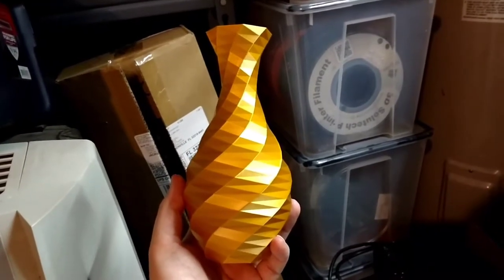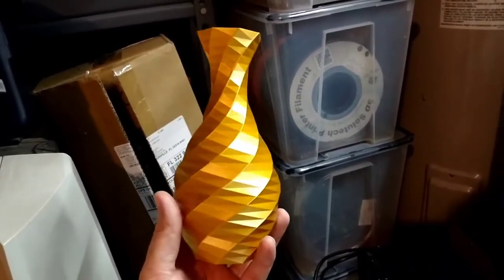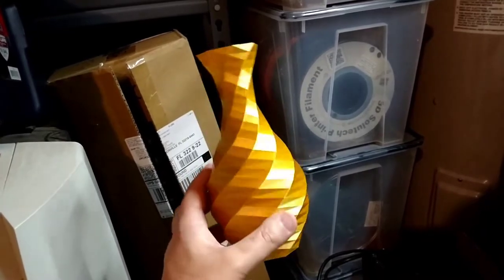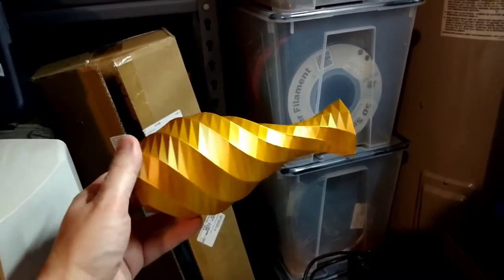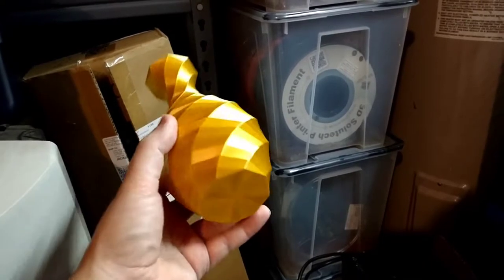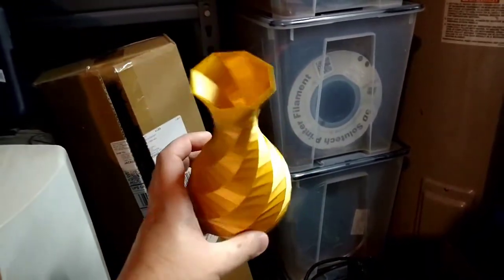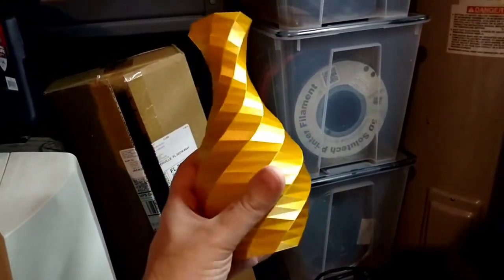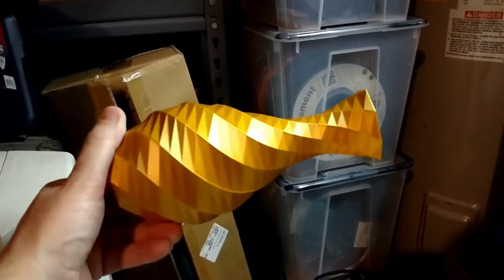Zhuopu New Materials Silk Gold PLA IS AMAZING!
Holy cow I am so impressed with the look of this filament! Wow. Just wow.

It also printed great on the first try with no issues! 215°C on my Prusa i3 MK2 with a hardened steel nozzle.